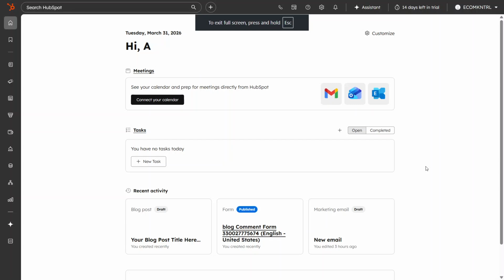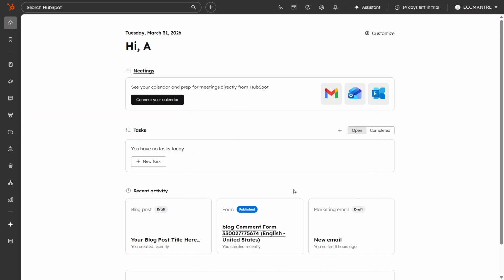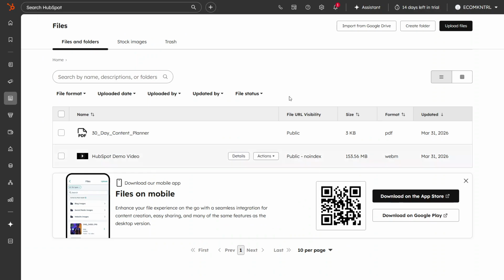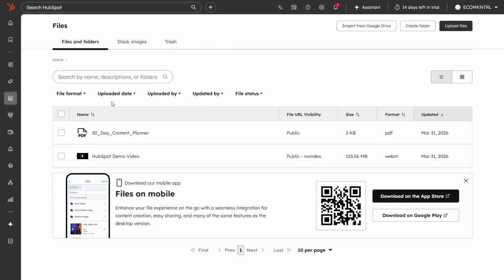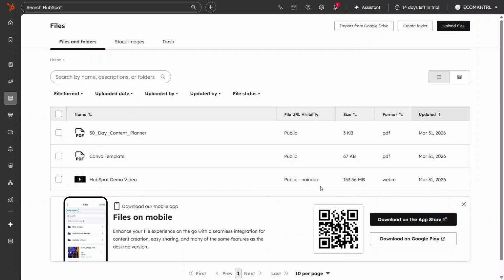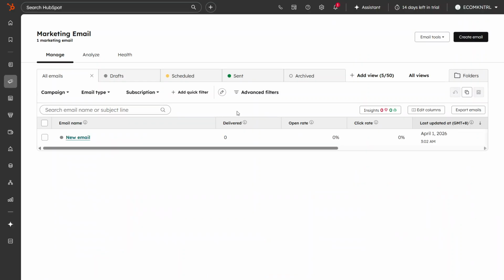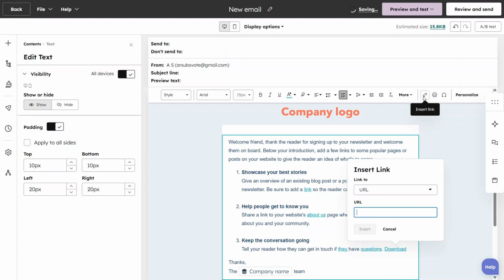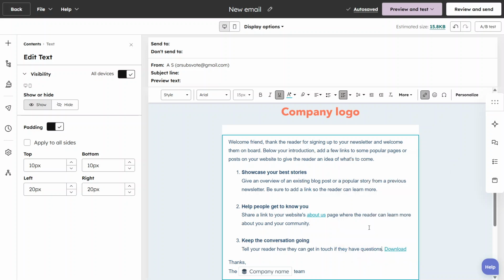How to Add Attachments to Emails in HubSpot (2026) | Email Composer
Learn how to add attachments to emails in HubSpot using the latest updated method inside the email composer. This tutorial walks you through attaching files directly to one-to-one emails, including documents, PDFs, and other file types, so your contacts receive everything they need in one message. Whether you are sending from a contact record or your inbox, this guide covers exactly where to find the attachment option and how to use it correctly. This is the current working method for HubSpot users in 2026, so you will not run into outdated steps. Follow along and start attaching files to your HubSpot emails today.